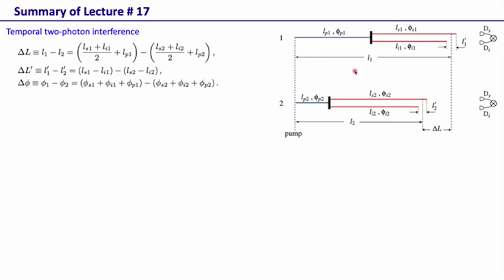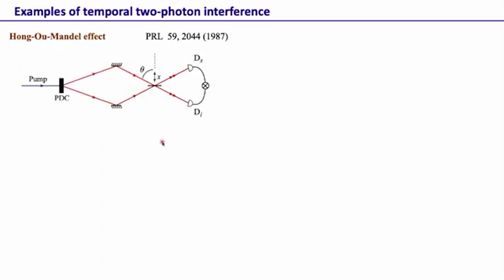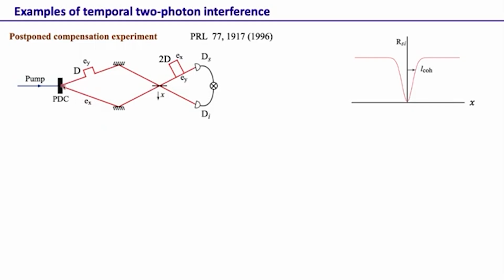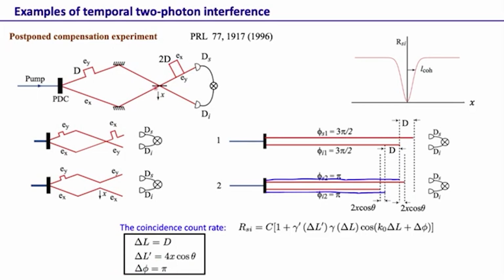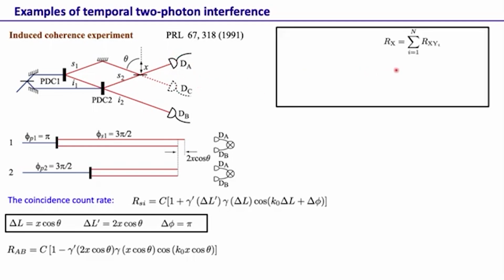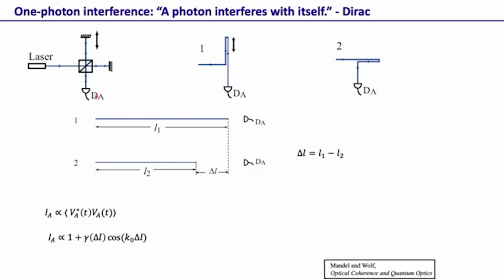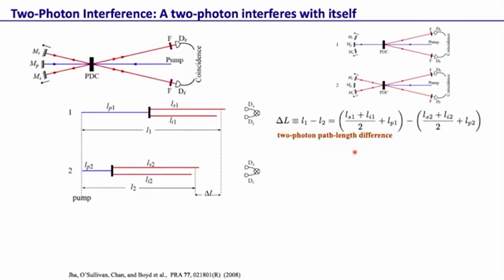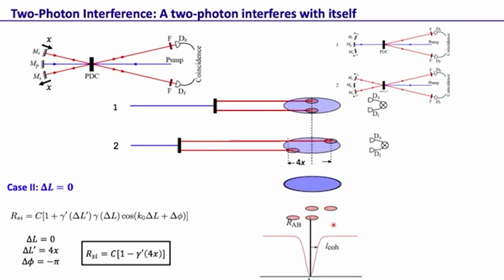Some Example Of Two-Photon Interference Effects